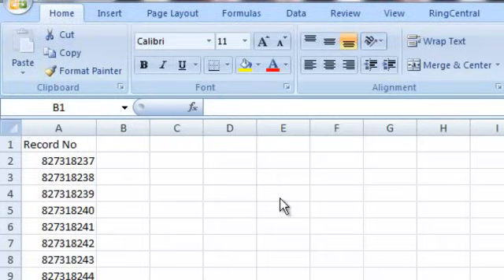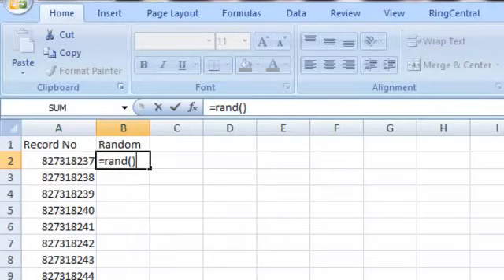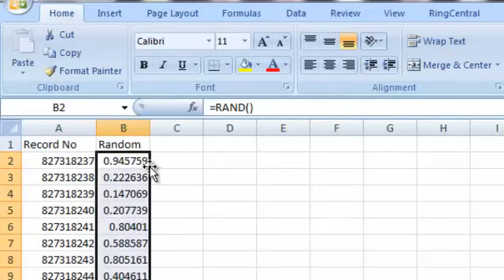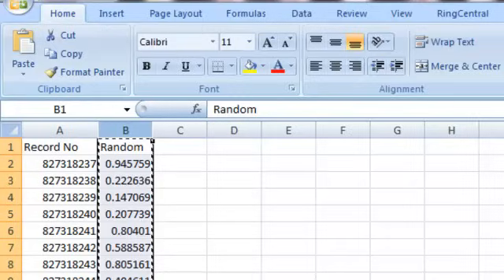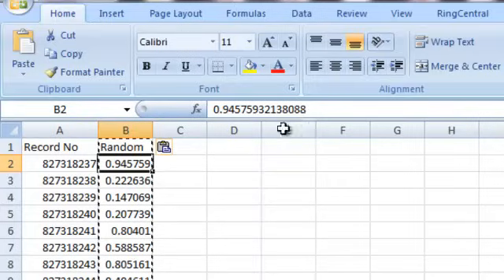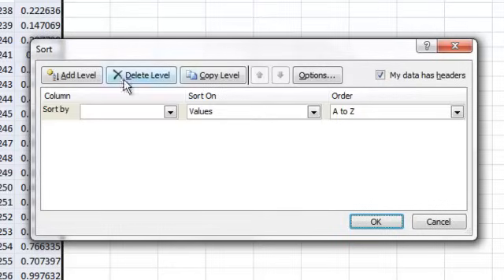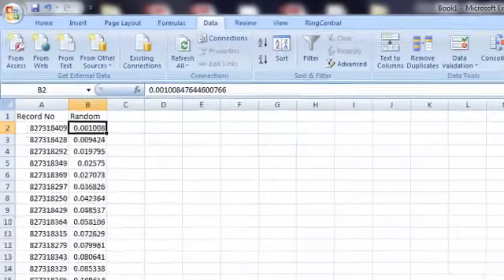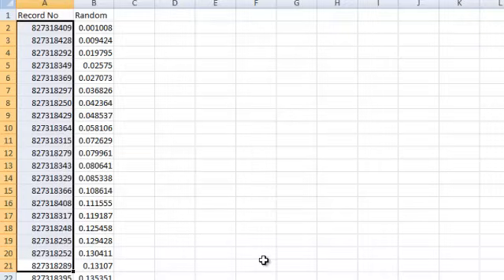How to Create a Random Sample in Excel (in 3 minutes!)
A 3-minute tutorial that demonstrates how to generate a random sampling of records using Excel.